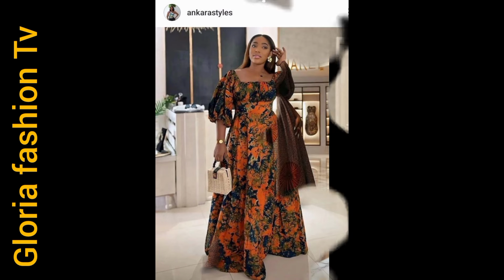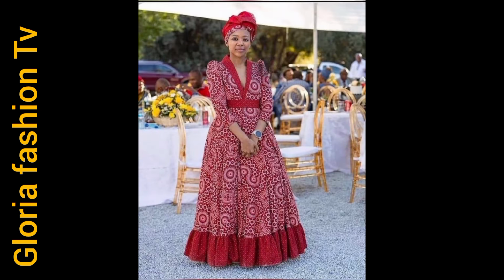beautiful Elegant buobuo gorgeous gown Ankara design style u will not like to miss